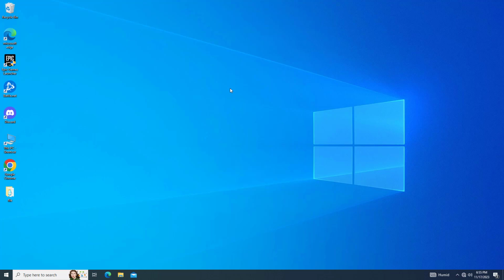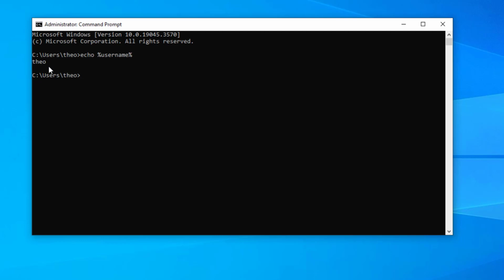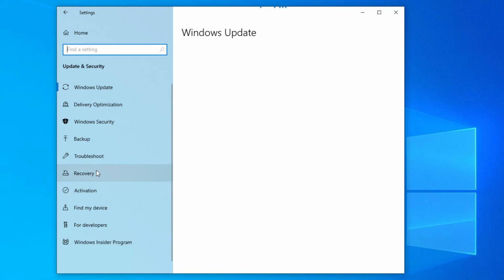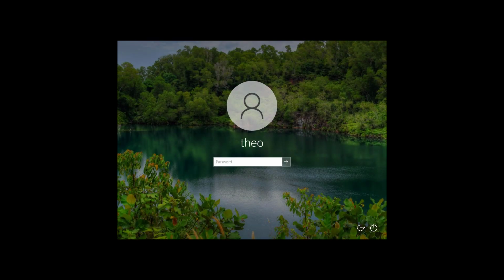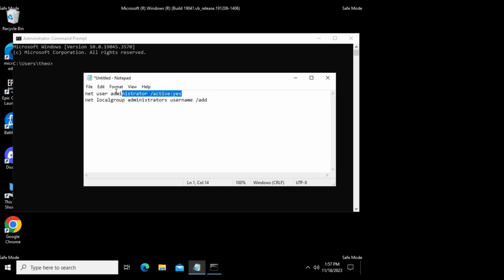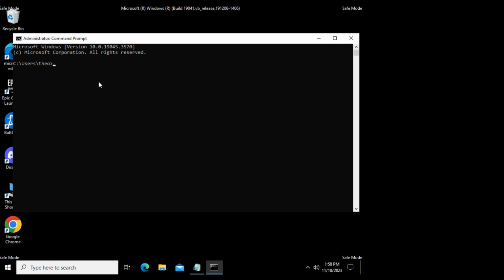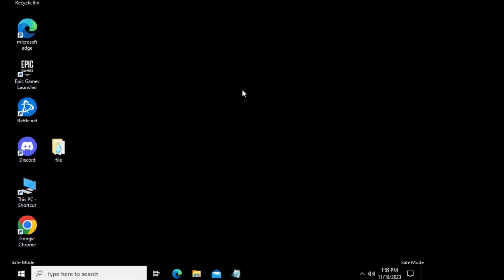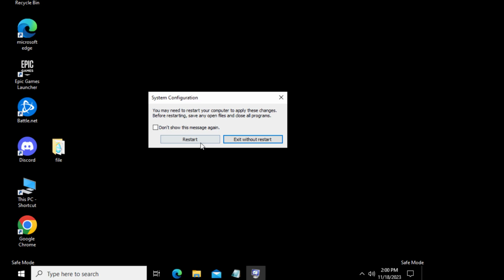(FIXED) Lost Administrator rights in windows 10 | easy fix | 2023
# Lost Administrator rights in windows 10